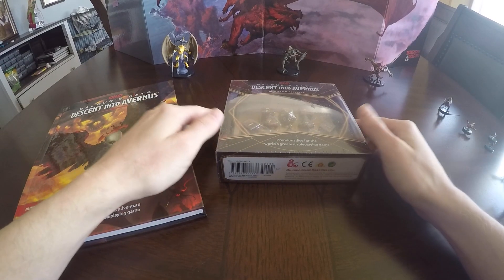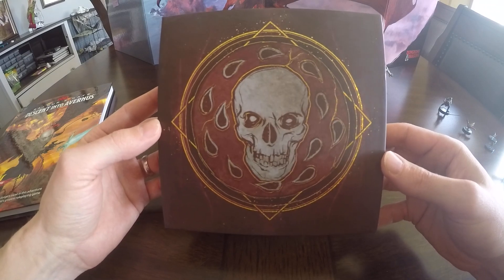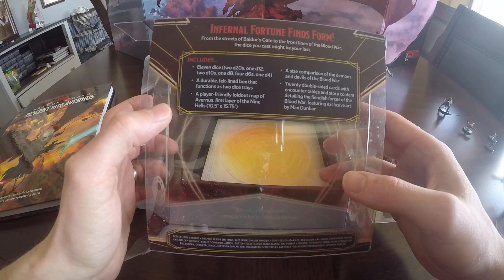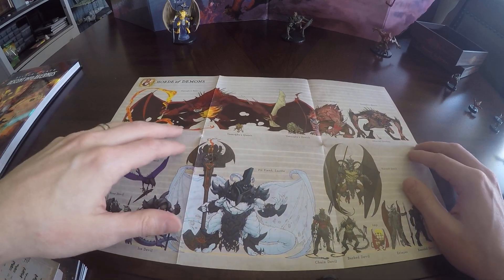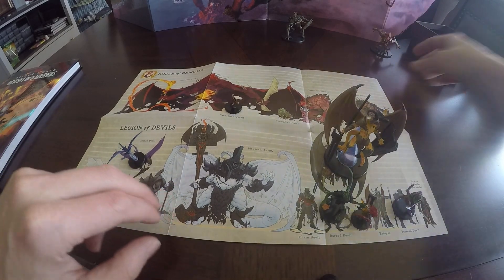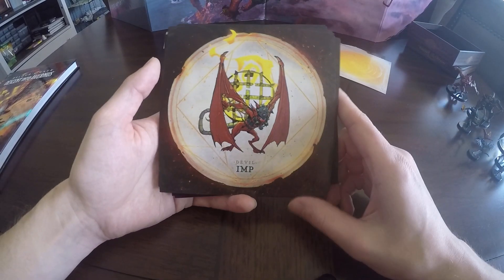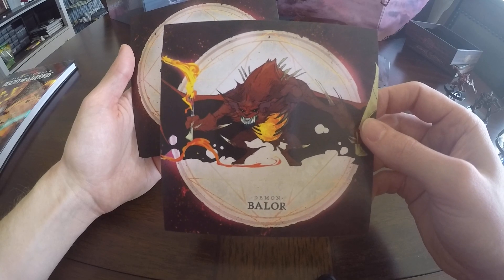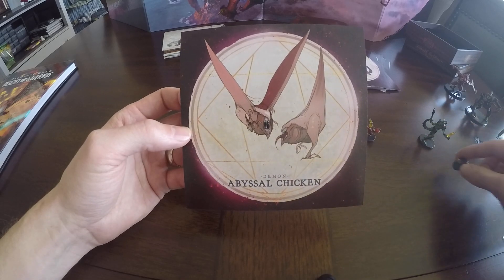Baldur's Gate Avernus Dice and Miscellany Review - Awesome Combo Deal!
Wizards has really outdone themselves with this one. This 11 dice set comes with two trays, map of Avernus, and 20 double-sided cards with companion content and lore!! The best part is it was only $22 bucks!

Want your own set? Pick it up here!